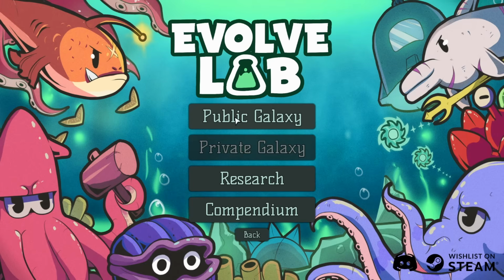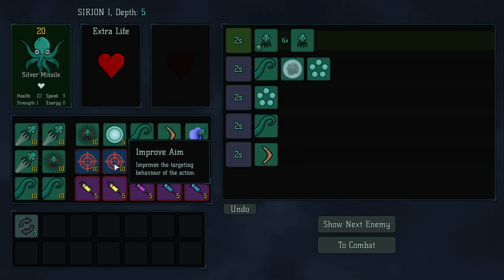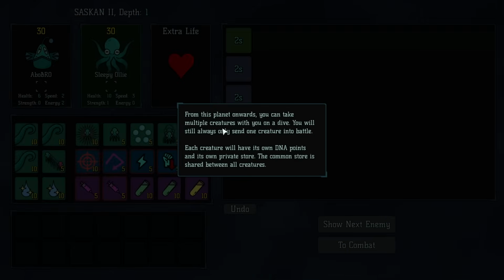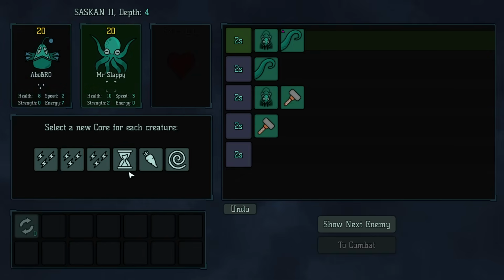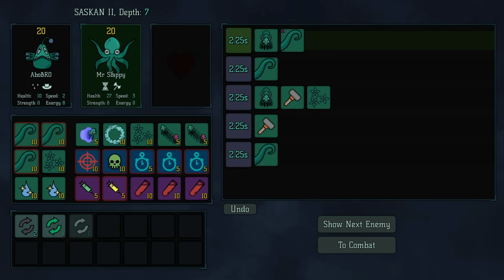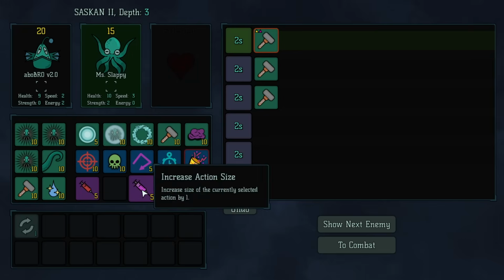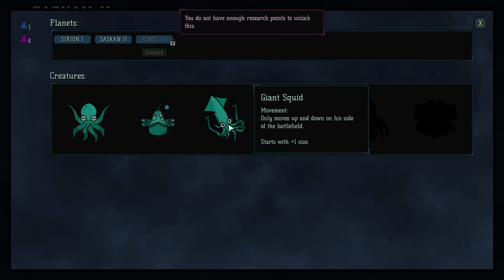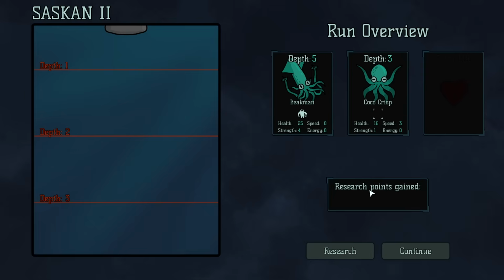This Is The MOST UNIQUE Roguelike Autobattler I've Ever Played! It's Excellent!! | Evolve Lab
Check out the SECOND run of this game here where we go deeper and discover new things!

Today we're playing an awesome new autobattler roguelike called Evolve Lab! This game really shines with the async multiplayer game type where you will create and evolve a sea creature and take on the creations of others! Dive deep, spend your points on cool and unique innovations and evolutions to your creation and when it's all over, know that what you created will exist in the pool to take on other players! This game is super unique and super fun and I really enjoyed my time with it!!

Description From Steam:
In this roguelike auto battler, every enemy you face was created by another player! Modify and improve your creatures' behaviour after each battle and see how far down you can make it. Do you have what it takes to be the first to reach depths, where no one has gone before?

Program and improve your creatures’ behavior after each combat!
Customize your creatures using a unique state machine system. After every battle, you can add new actions to the state machine or enhance existing actions and their stats to refine your strategy.

Face enemies created by other players!
Every enemy you encounter was created by another player. When a creature is defeated, it remains in the ocean and becomes an opponent for other players, including yourself! This creates an ever-expanding roster of unique enemies and a dynamic meta that evolves over time.

Defeat is not the end!
Track how your creations perform even after your run ends. In the depth overview, you can watch how they are performing. Build something powerful enough, and your creature might even become an elite enemy for other players to face!

Endless build variety!
Create and evolve creatures with near-limitless possibilities. The game currently includes:

6 unique creatures to pick from

30 different actions that can be used by a creature

23 different modules and modifiers to further modify actions

30 different cores that provide the creature with unique special abilities

4 different items that can appear as battle rewards

More creatures, actions, modules, modifiers, cores and rewards will be added with every major update!

This results in millions of different ways to play the game!

Outro Avatar Image Created By Corundum from Discord

Thanks!